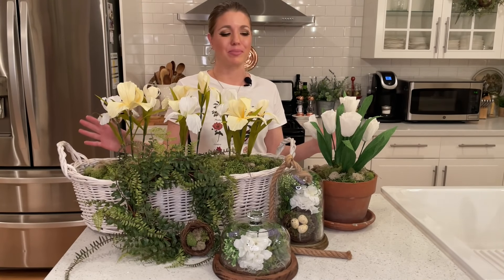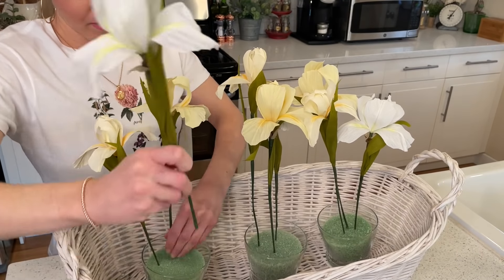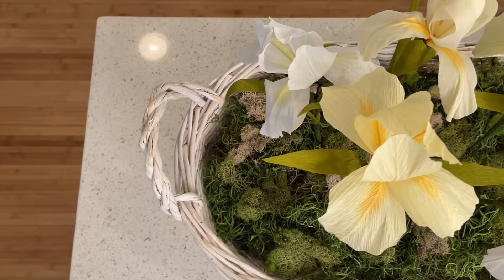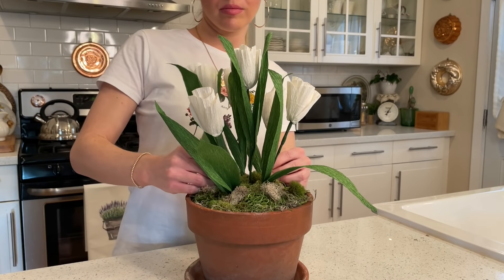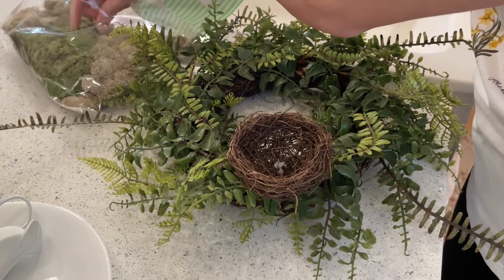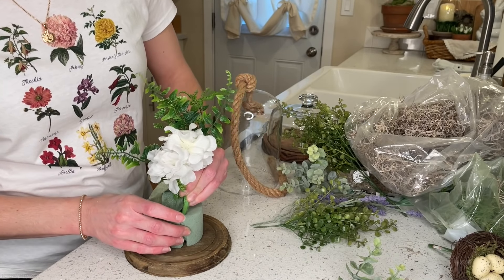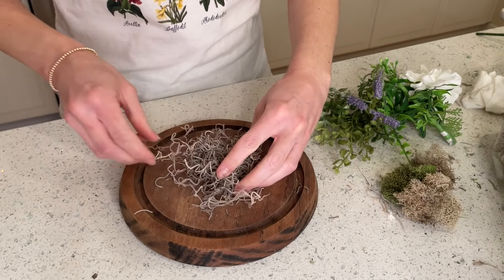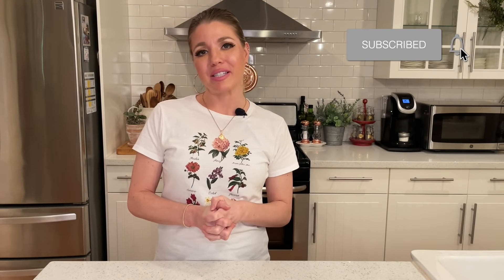*EASY* SPRING FLORAL ARRANGEMENTS | DIY | COTTAGE FARMHOUSE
Hello Friends,

I wanted to create a video of inspirational easy spring arrangements. Creating one of a kind pieces is always been something I love to do. I prefer to do this rather than going out and purchasing at home goods or kirkland's and getting the same piece that everyone else has in their decor. I hope you enjoy this video and please share your arrangements with me. I would love to be inspired by all of your one of kind pieces. Thank you so much for stopping by. Happy Crafting!

LINKS:
* Lavender Real Touch Flowers
* My Moms floral paper stem wire used for paper flowers.
* Floral tape
* Green Spanish Moss
* Spanish Moss
* Moss
PAPER FLOWER LINKS AND YOUTUBE VIDEOS
But she has all great craft projects on her sight endless ideas and not just paper flowers. My mom says ''It's the best web sight to have in your back pocket for anyone who is a passionate crafter!''
* Crepe paper
Hi my name is Melody!

I'm a valley California girl with a midwest heart.  I have a PASSION for farmhouse decor.  I'm a wife and a mommy of two beautiful fur babies. On my channel you will be inspired by gardening, decorating farmhouse style, thrifting, DIYs and some cooking. Be inspired be creative! Take something old, used, maybe broken and turn into treasure. I would love to have you part of my YouTube family. Thank you so much for visiting my channel.  :)